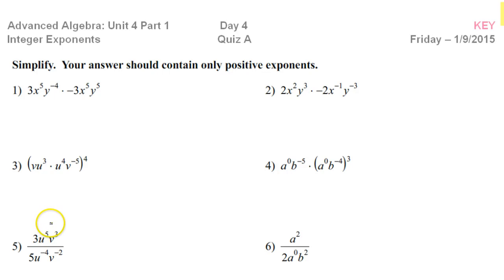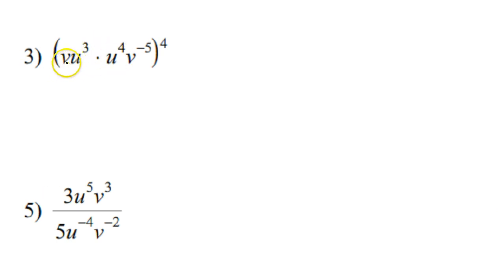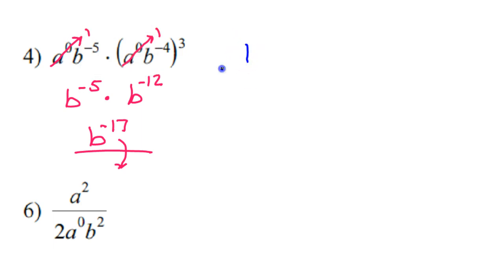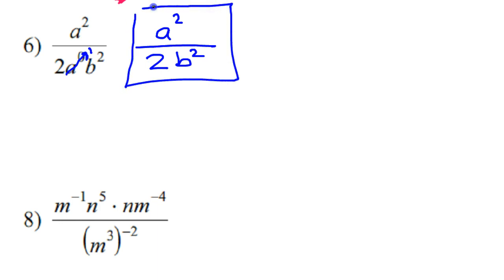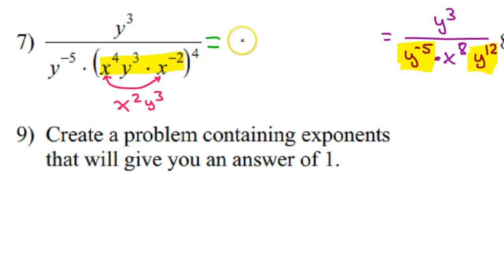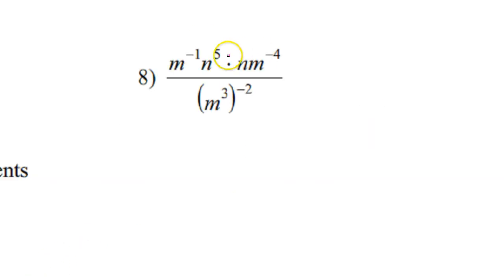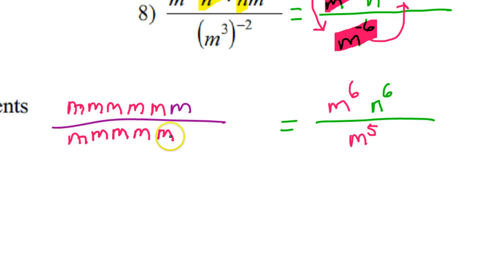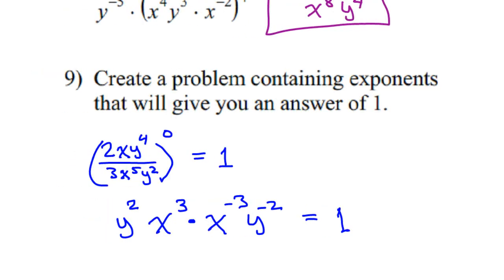Day 4 Quiz Simplifying Expressions with Integer Negative Exponents